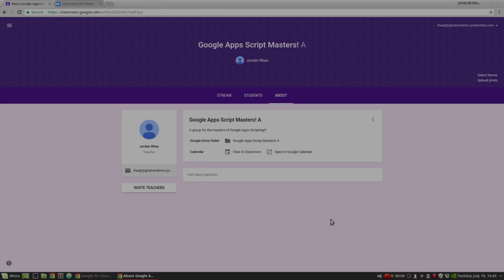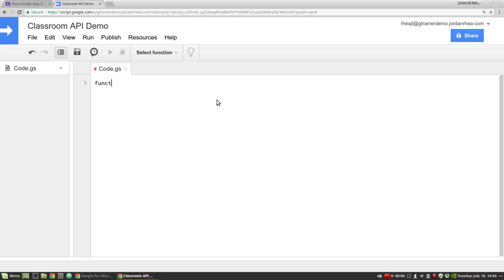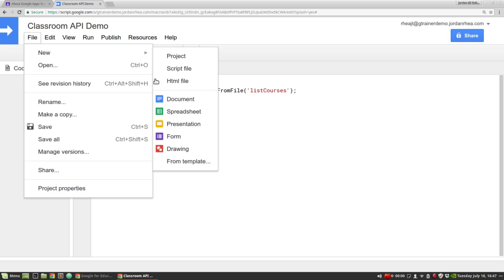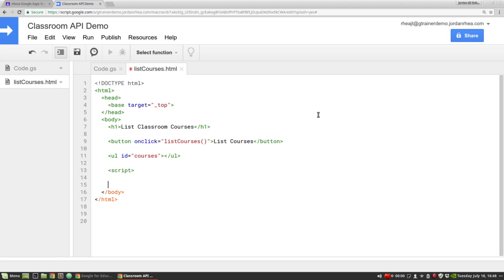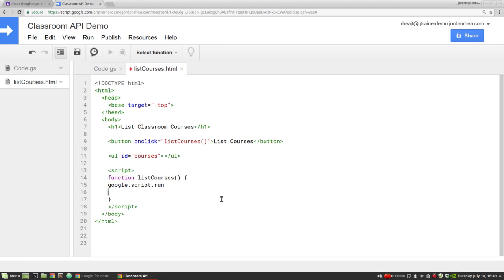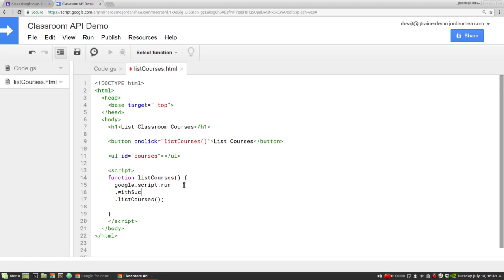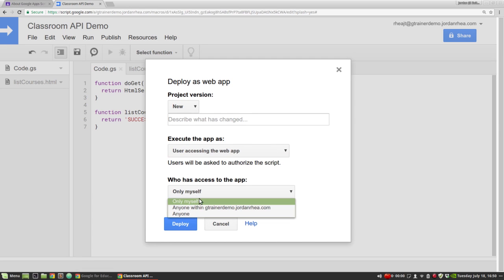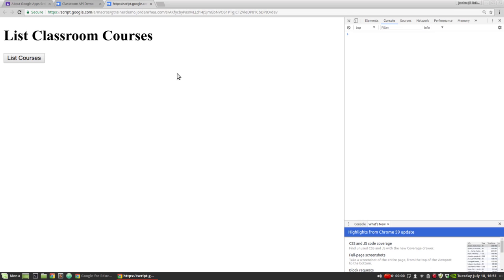Deploying a Google Apps Script Web Application PART 1